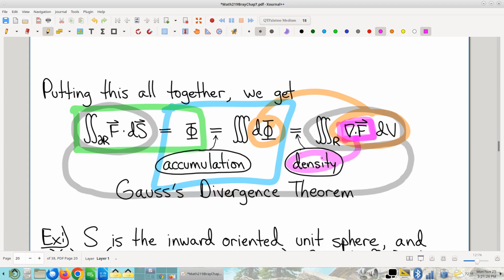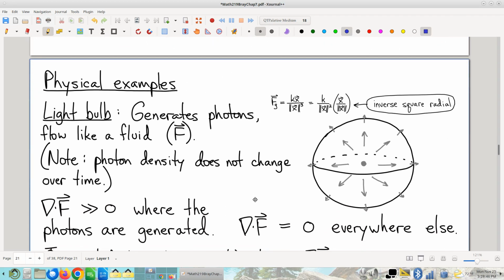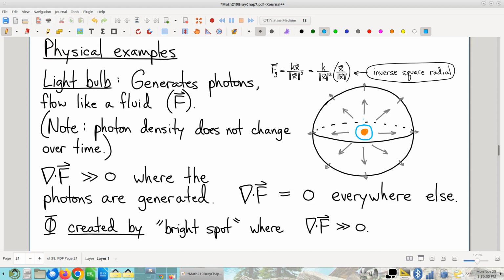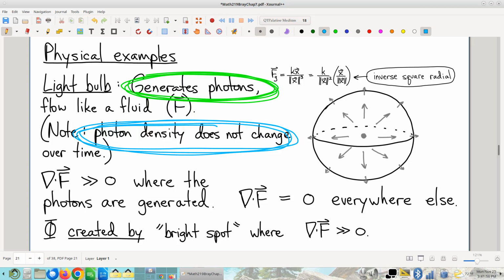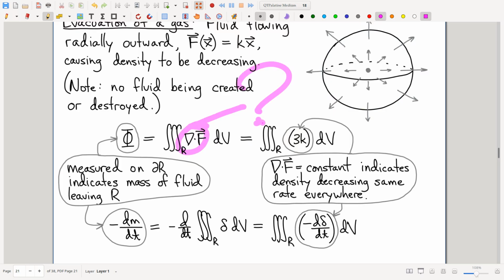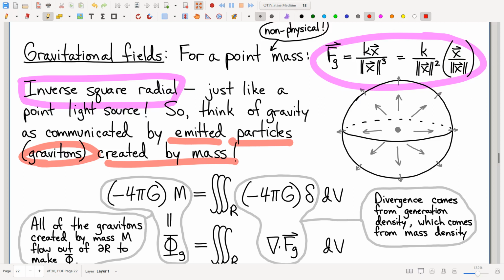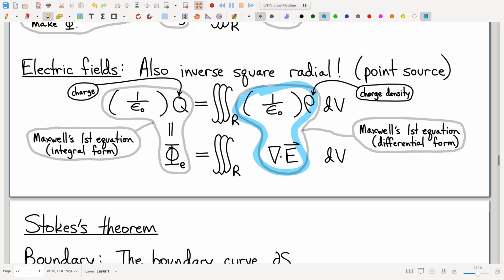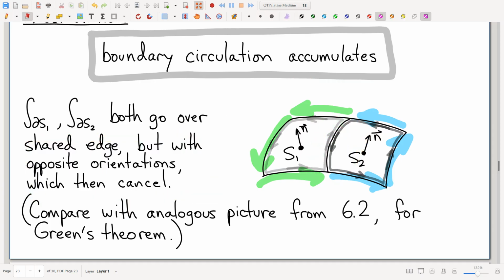2024 11 25 Math219 03